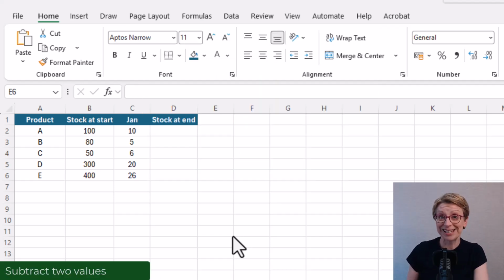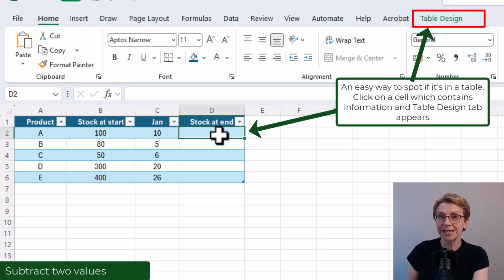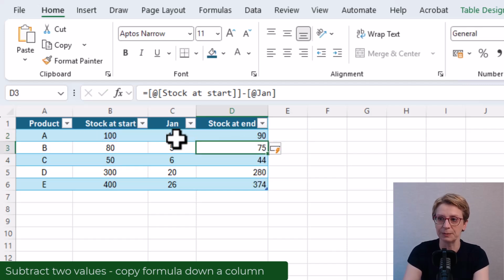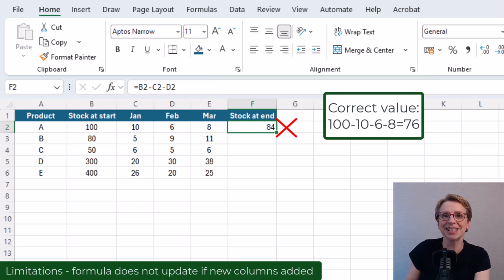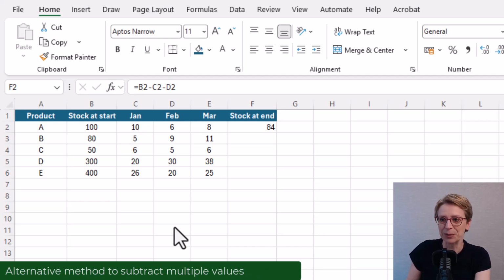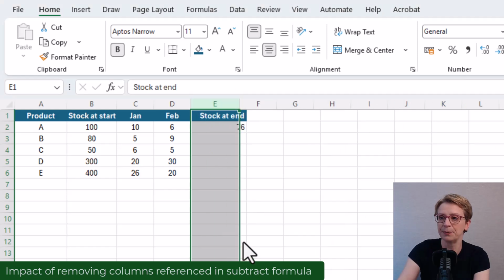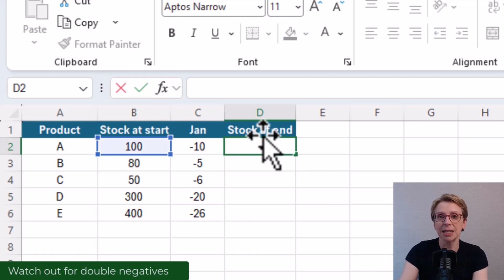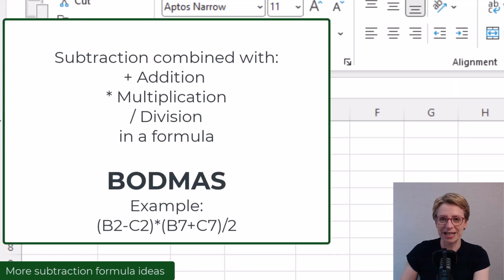How to Subtract in Excel - includes Subtracting Multiple Cells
Learn how to subtract in Excel including how to subtract two values, how to subtract multiple cells, and a key thing to watch out for to avoid getting incorrect results.

🎓What's covered:
✅ Basic subtraction using the minus symbol to subtract the value in one cell from the value in another
✅ Copying a formula down a column
✅ Using minus to subtract multiple values
✅ Using SUM with the minus operator for more robust formulas
✅ Why a simple chain of minus signs can cause problems
✅ The double negative trap — and how to avoid it